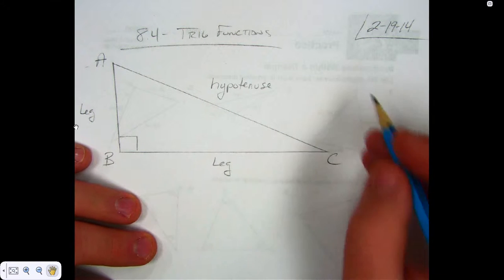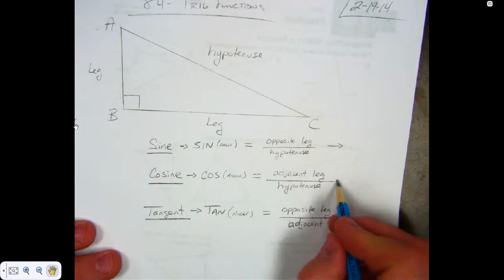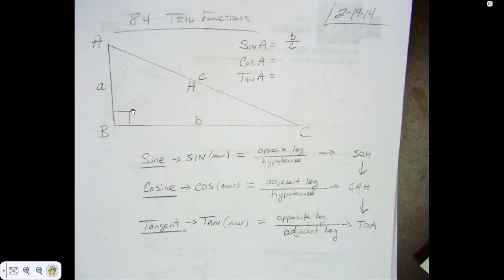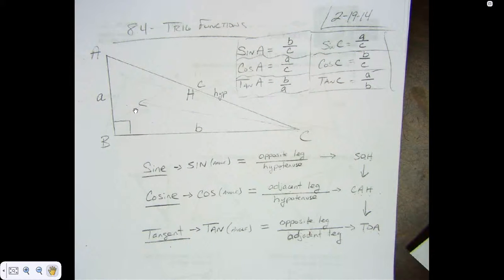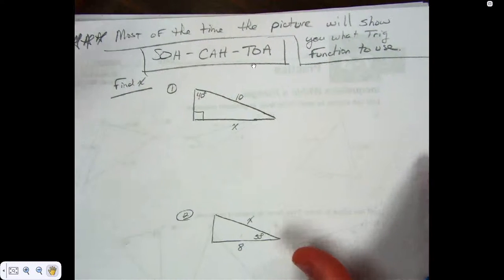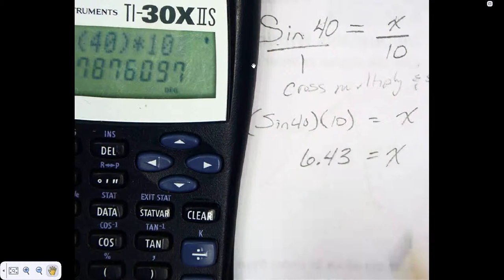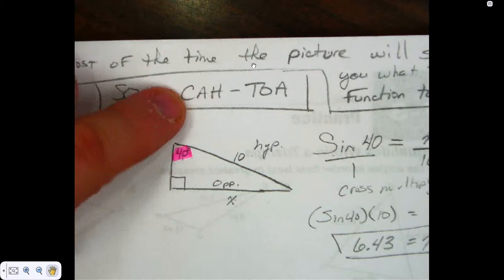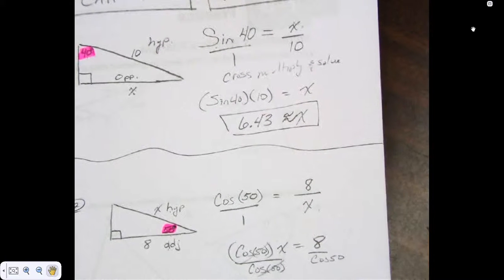2 19 14 G 8 4